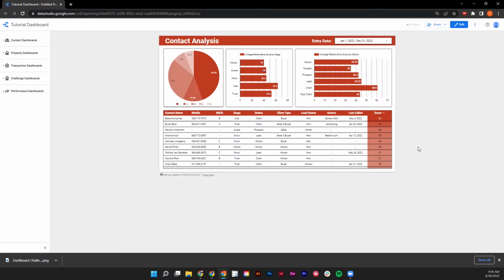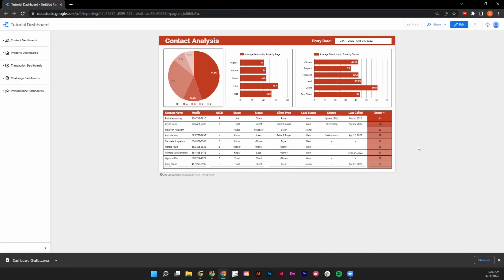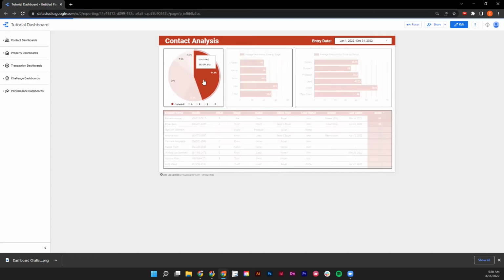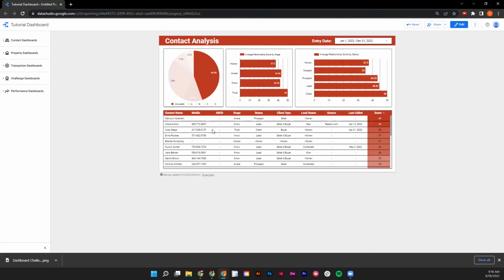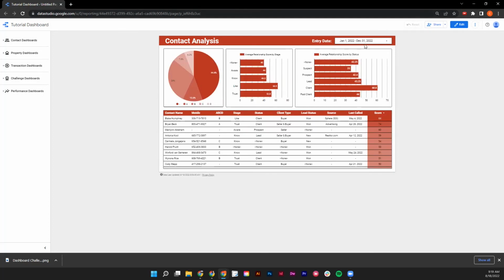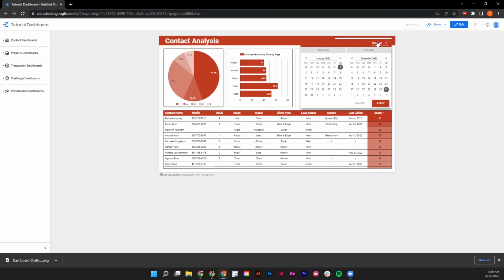Contact Dashboards: How-To Use The Contact Analysis Dashboard